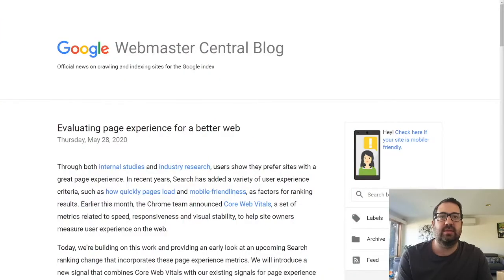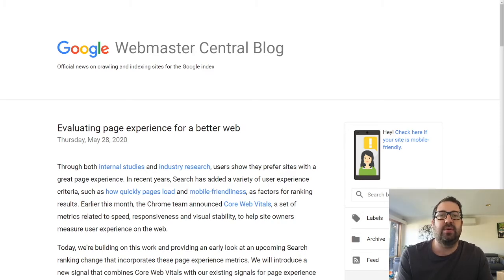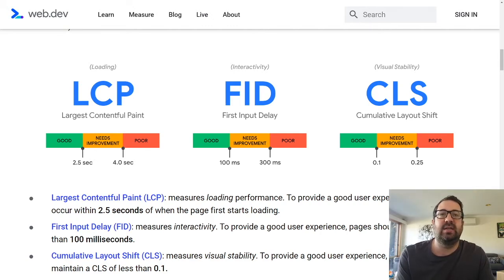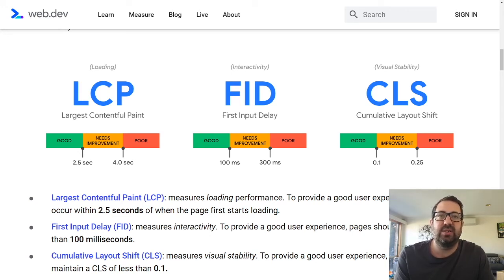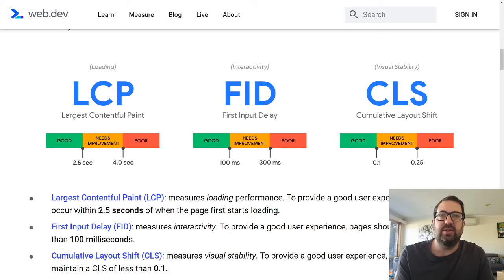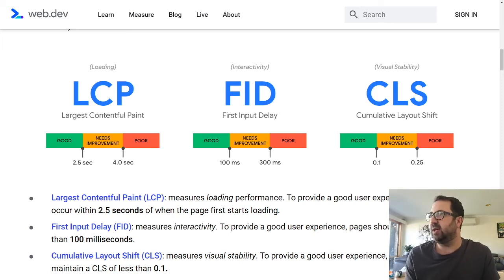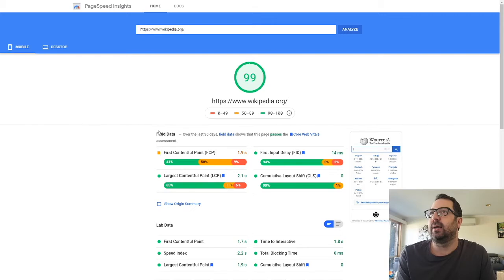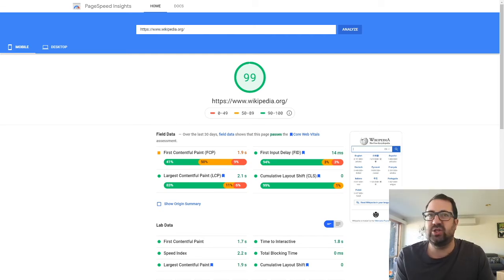Fixing The Lack of Clarity about Google and Site Speed: Introducing Core Web Vitals | Webfirm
Today we’re talking page speed and SEO. Google has a new set of metrics for measuring how fast a web page is and they plan on using these metrics in the algorithm to help rank pages.

There’s three main things you need to know!

1. When this is happening
2. What the hell these metrics are
3. How you can check your site